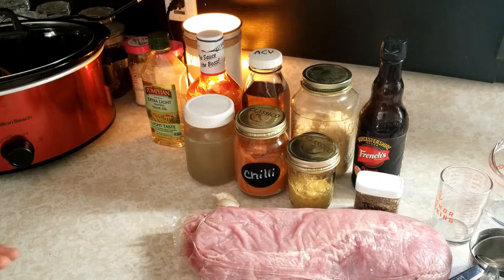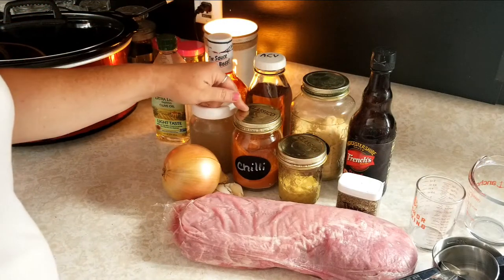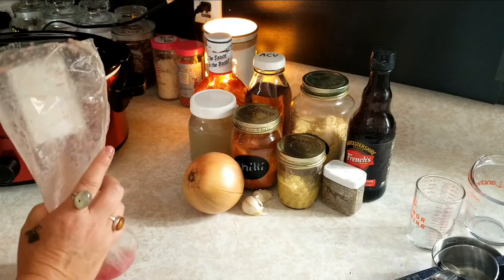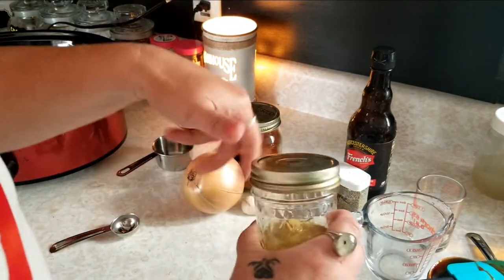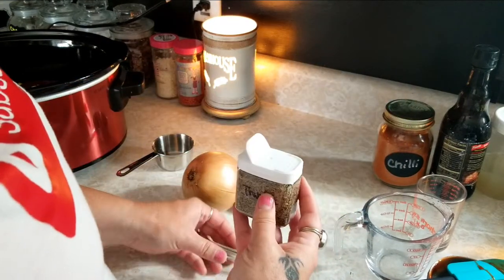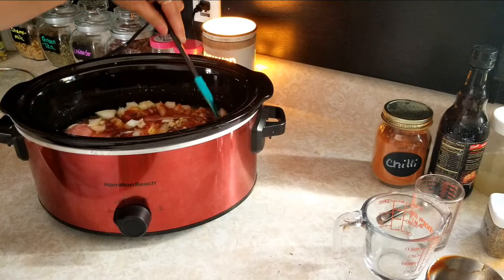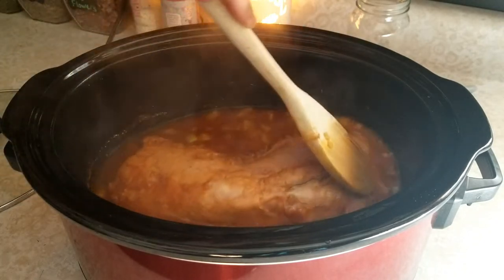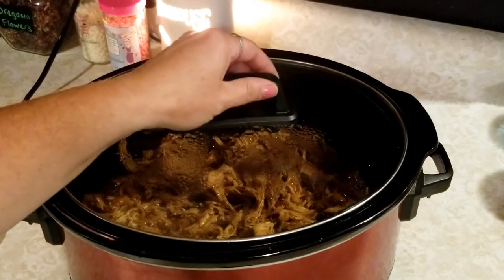Slow Cooker Pulled Pork ~ Simple & Easy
If you Love Home Decor & Smell goods, check out my Pink Zebra